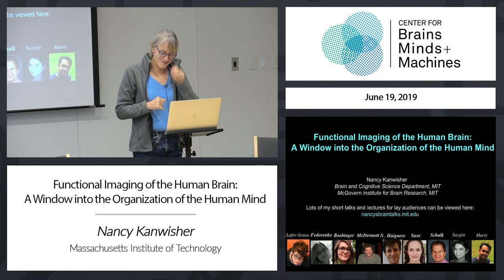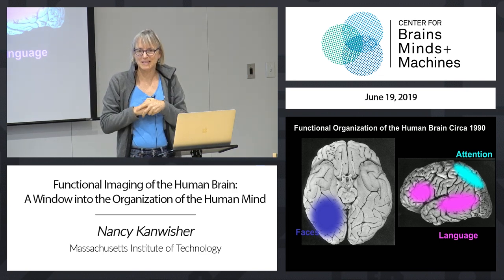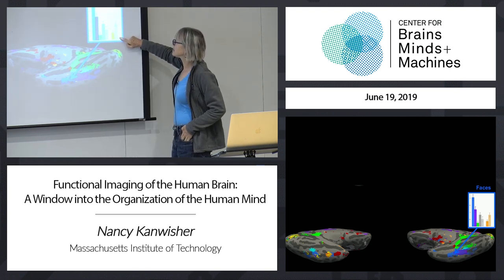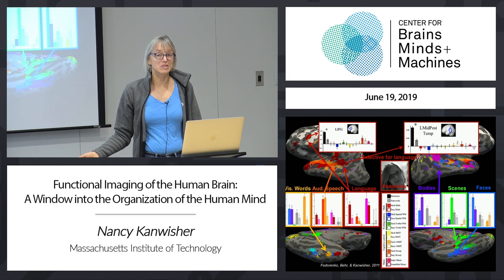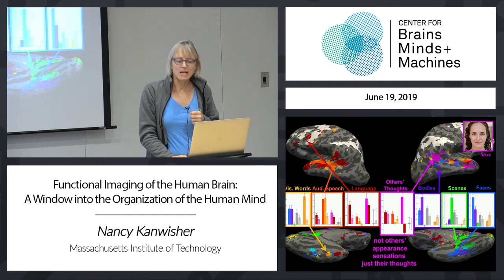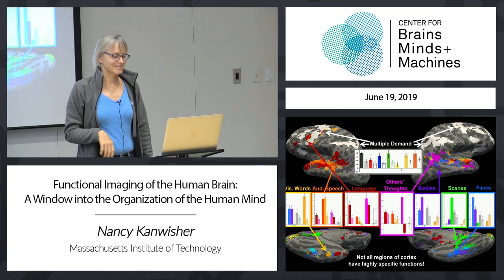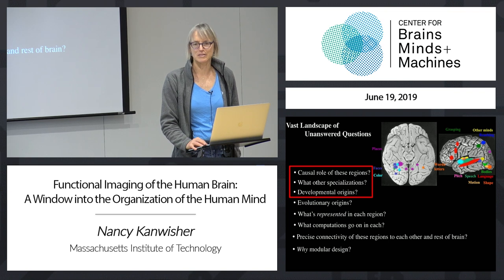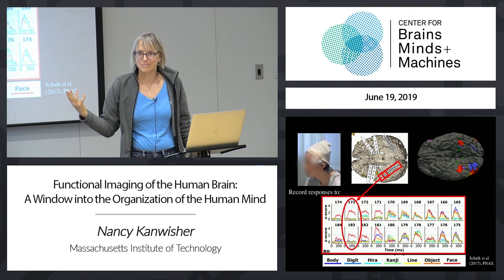Functional Imaging of the Human Brain: A Window into the Organization of the Human Mind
Nancy Kanwisher, MIT